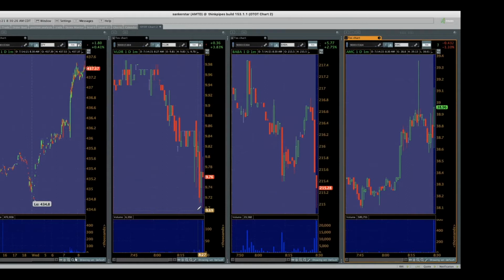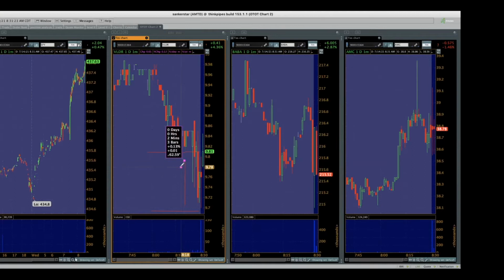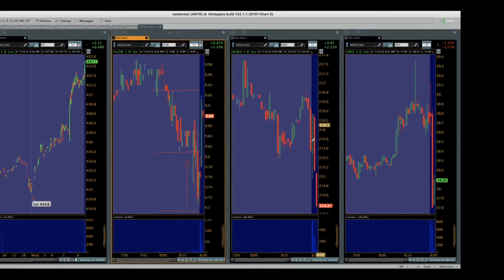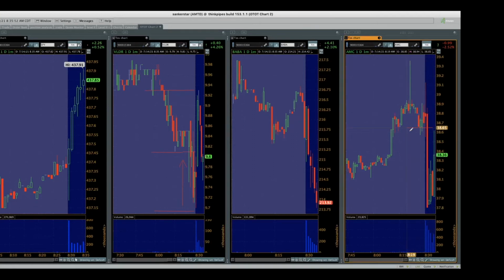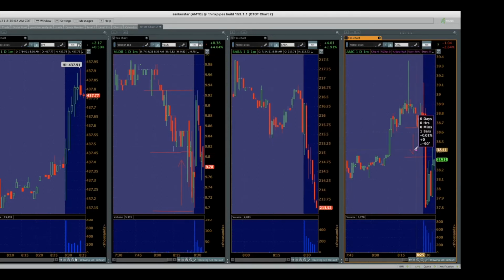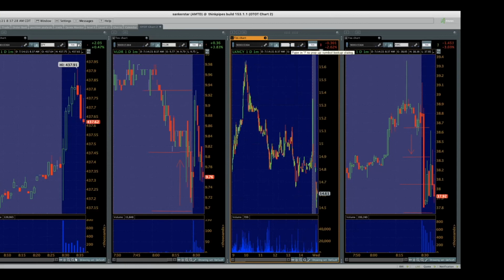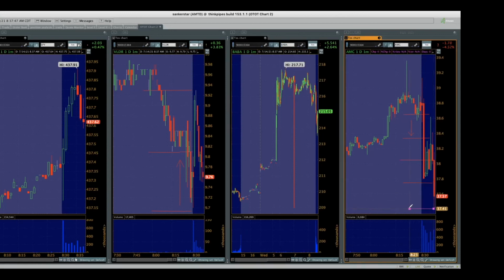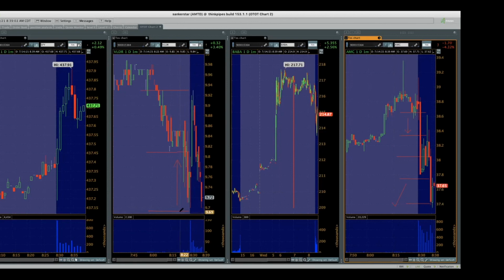Day Trade of the Day - AMC Short - 200% Gain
Elevate your investing performance to the next level in a highly-energized & profitable environment. Day Trade of the Day - AMC Short - 200% Gain. Have the most cutting-edge information at your fingertips as you prepare to make the most from each market day in the OTOT Morning Brief.

00:00 Day Trade Setup
00:15 Market Open
04:20 Trade Taken
05:55 AMC Profit Booked

On Time On Target, LLC (collectively, the “Publisher”) is not an investment advisory service, nor a registered investment advisor or broker-dealer and does not purport to tell or suggest which securities or currencies Subscribers should purchase or sell. Those who produce content on the website and via other media (collectively, the “Publication”) are employees or affiliates of Publisher and may hold positions in the stocks, currencies or industries discussed here. The Publisher relies upon the "publisher's exclusion" from the definition of "investment advisor" as provided under Section 202(a)(11) of the Investment Advisers Act of 1940 and corresponding state securities laws. The Publication is a bona fide publication of general and regular circulation offering impersonalized investment-related advice to subscribers (collectively, "Subscribers") and/or prospective subscribers (e.g., not tailored to the specific investment portfolio or needs of current and/or prospective subscribers).Subscribers understand and acknowledge that there is a high degree of risk in trading securities and/or currencies. Factual statements in the Publisher’s Publication are made as of the date stated and are subject to change without notice. It should not be assumed that the methods, techniques, or indicators presented in the content will be profitable or that they will not result in losses. Past results of any individual or trading system published by Publisher are not indicative of future returns by that individual or system, and are not indicative of future returns. In addition, the indicators, strategies, tactics, columns, articles, and all other content of Publisher’s Publication are provided for informational and educational purposes only and should not be construed as investment advice. Such content is not solicitations of any order to purchase or sell. Accordingly, Subscriber should not rely solely on the information in making any investment. Rather, Subscriber should use the information only as a starting point for doing additional independent research in order to allow Subscriber to form their own opinion regarding investments. Subscriber should always consult with a licensed financial, investment and tax advisor to determine the suitability of any investment. Before placing any trade you should consult with a licensed broker or registered investment advisor. HYPOTHETICAL OR SIMULATED PERFORMANCE RESULTS (“PAPER” OR “VIRTUAL TRADING”) IN THE MODEL PORTFOLIOS HAVE CERTAIN INHERENT LIMITATIONS. UNLIKE AN ACTUAL BROKERAGE ACCOUNT, SIMULATED RESULTS DO NOT REPRESENT ACTUAL TRADING AND MAY NOT BE IMPACTED BY BROKERAGE AND OTHER SLIPPAGE FEES AND MAY ALSO SEE SIGNIFICANT PRICE DISCREPANCIES. ADDITIONALLY THE TRADES HAVE NOT BEEN EXECUTED WITH REAL CAPITAL, AND THE RESULTS MAY HAVE UNDER- OR OVER- COMPENSATED FOR THE IMPACT OF BEING PLACED IN A VIRTUAL ACCOUNT. SIMULATED TRADING ACCOUNTS IN GENERAL ARE ALSO SUBJECT TO THE FACT THAT THEY ARE DESIGNED WITH THE BENEFIT OF HINDSIGHT AND CAN BE TRADED PREMARKET IN SOME CIRCUMSTANCES FOR TRAINING. NO REPRESENTATION IS BEING MADE THAT ANY ACCOUNT WILL OR IS LIKELY TO ACHIEVE GAINS OR LOSSES SIMILAR TO THOSE SHOWN.